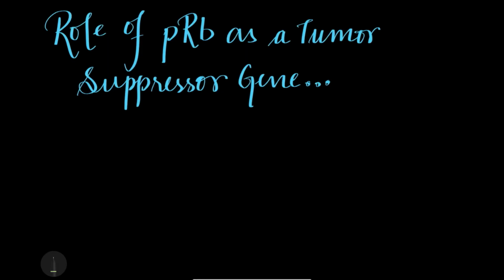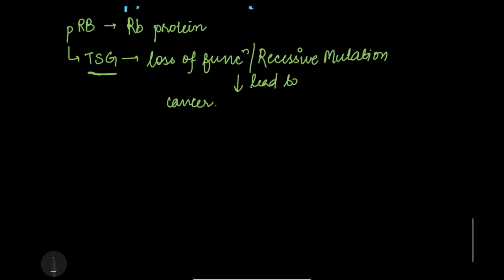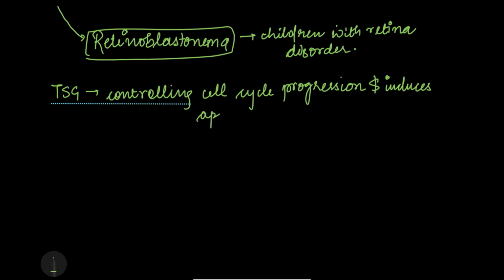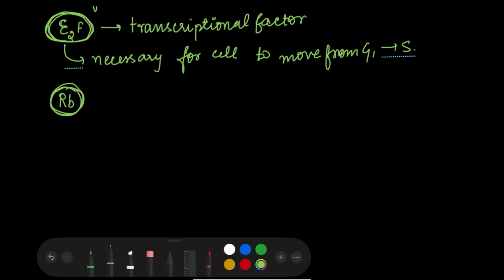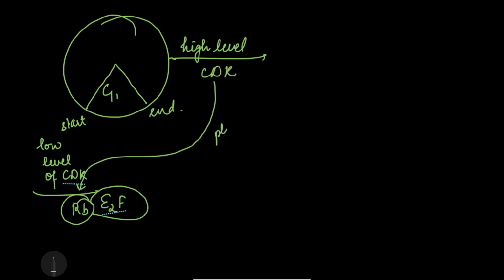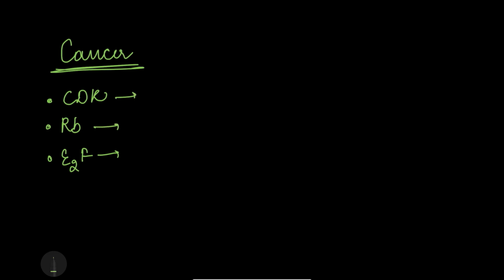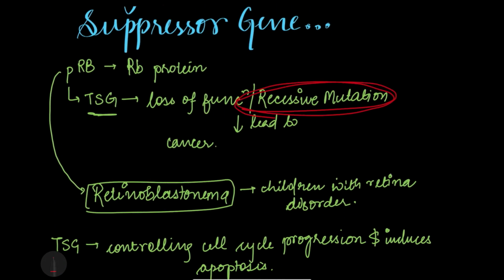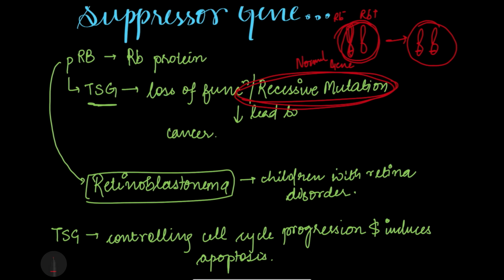Role of pRB as tumour suppressor gene